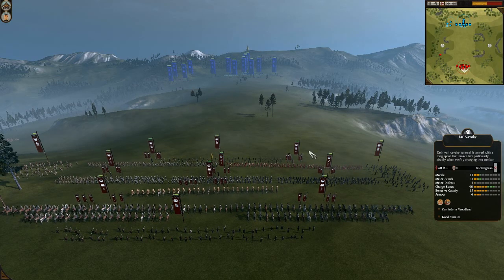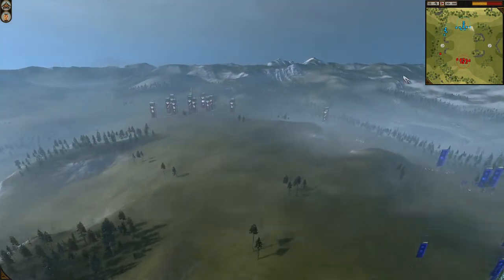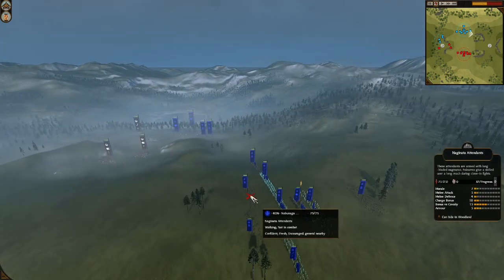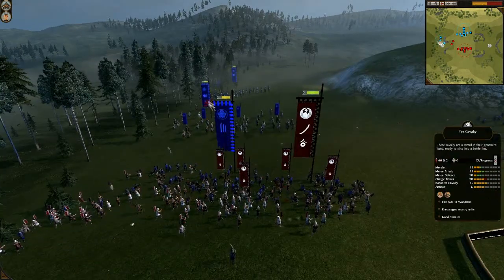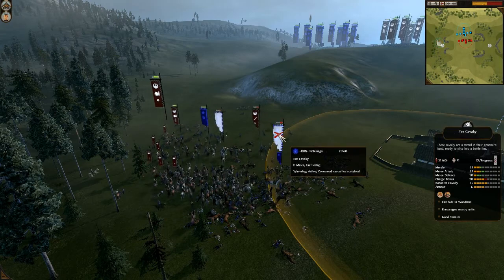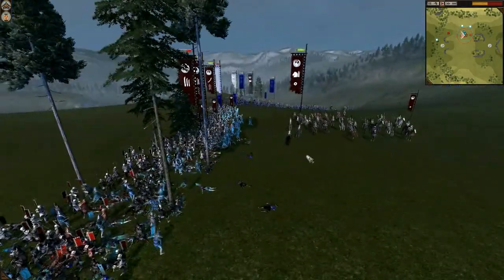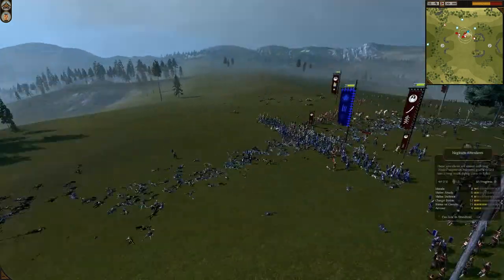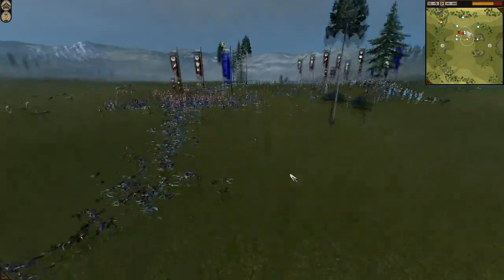Shogun 2: Replay submit kostis4ever vs -RON- Nobunaga Oda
Hi all!

Here a well played rush on Daisetsuzan Basin. Although it strangely ends, bit shameful!
TotalWarEdict is a youtube place for BETA members.

History of BETA: Brave Eternal Totalwar Addicts started around March 2012, when a group we don't mention felt by inactive players. The group we don't mention felt between two groups. The first group died by trying to remake the clan we not mention. The second group went to different clans and wanted to maintain contact with a steampage: BETA!!

Scince the founding of BETA  Unicornattack and Tjost22 started totalwaredict and BETA FLASH Tournaments. This steam group provides mainly Flash tournaments for Shogun 2, Fall of the Samurai, Napoleon Total War and Rome Total War.

Note: ALL material in this video is intellectual property of its respected owners, corporations, and entities. This video is 100% non-profitable and is solely for promotional and entertainment purposes only. I do not claim ownership whatsoever. If you like the song(s) in this video, then please support the artist(s) by buying their material. Thank you

Cheers !